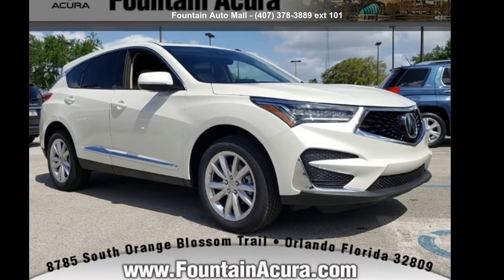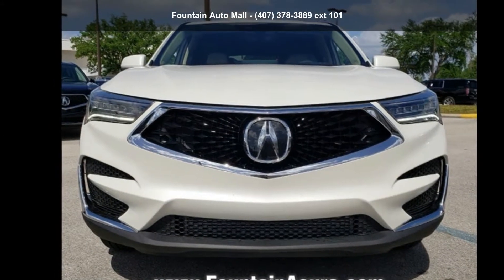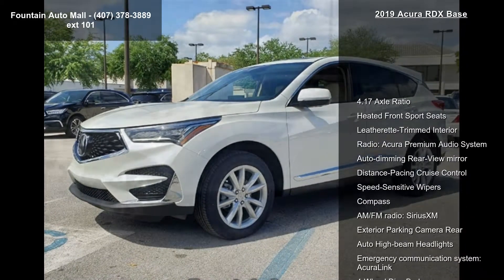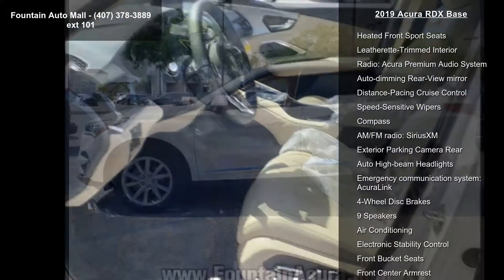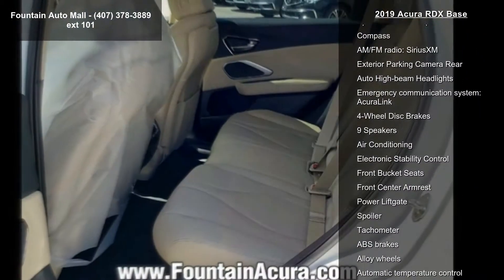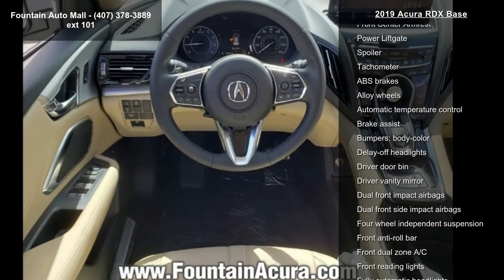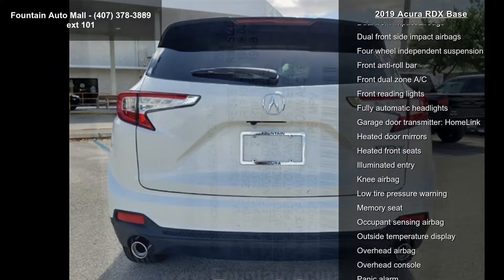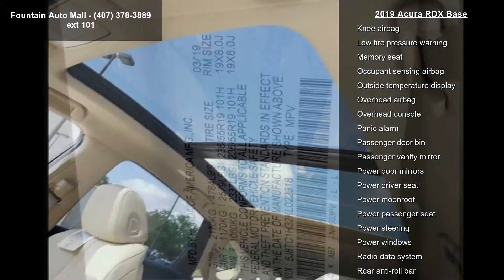2019 Acura RDX Base